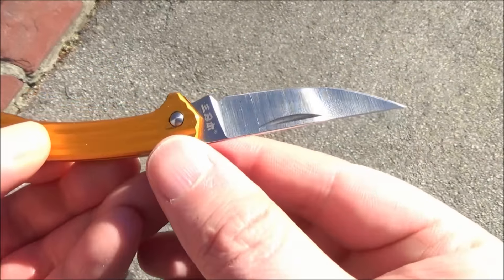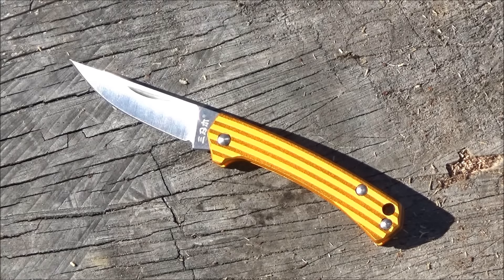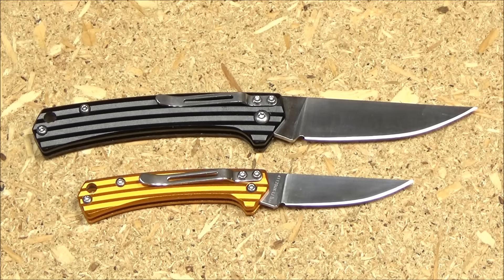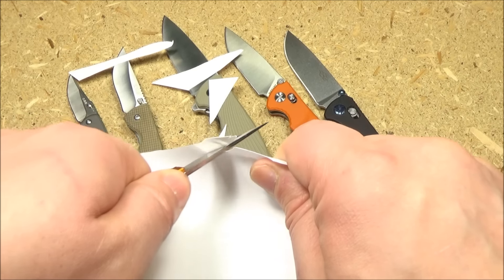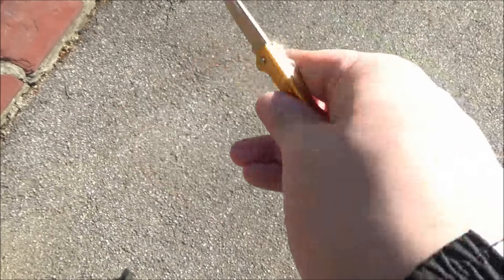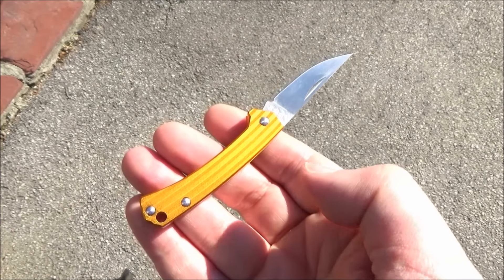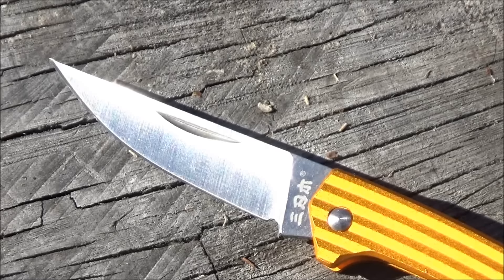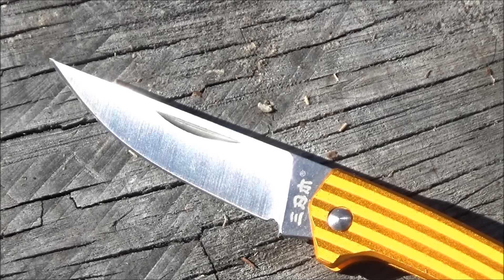Sanrenmu 4112 Great Keychain Micro Knife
PLEASE NOTE, FROM MARCH 9TH - 13TH THERE IS A  SITE-WIDE SALE, SEE THE LINKS BELOW (Gearbest):
TO BROWSE OR BUY THE SANRENMU 4112 OR OTHER BLADES, CHECK OUT THE LINKS BELOW (GEARBEST), ENJOY :]
Ganzo G302-H Multitool (Code G302H Reduces price to $27.99)